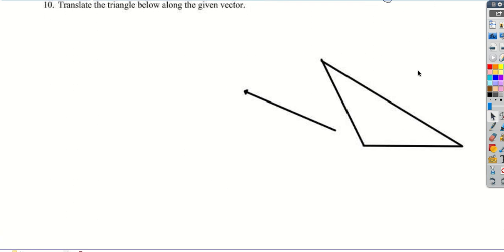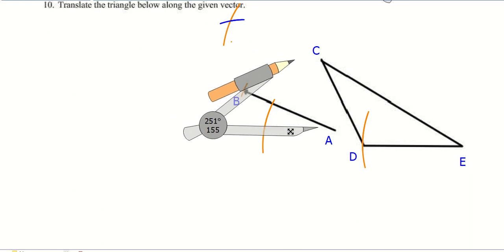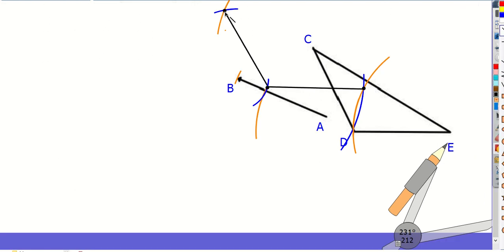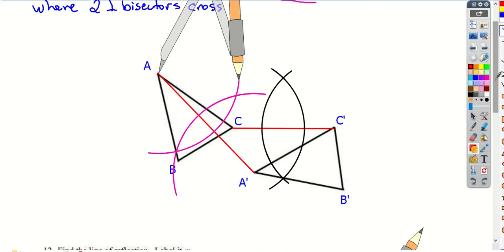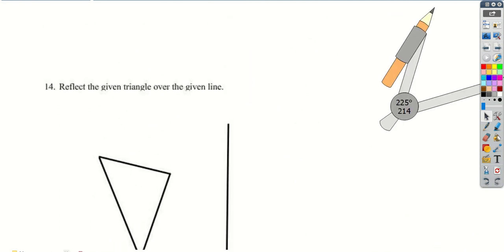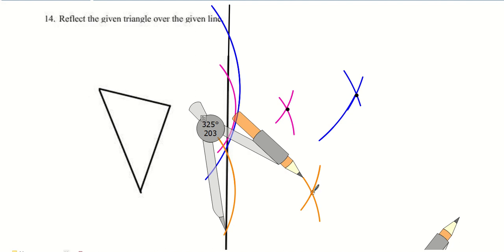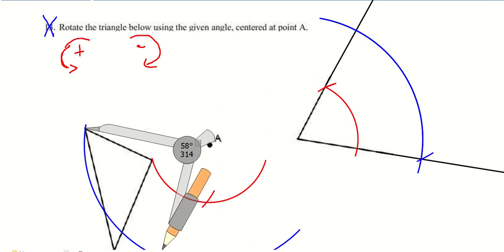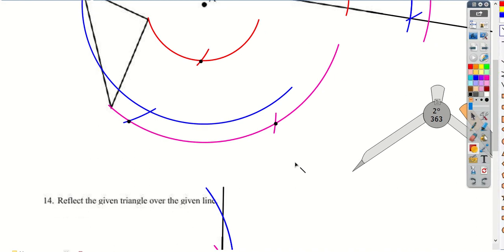Chapter 3 Review Sheet Constructions Answers